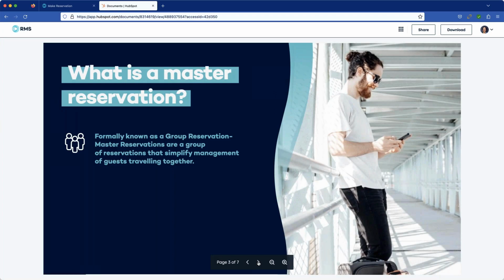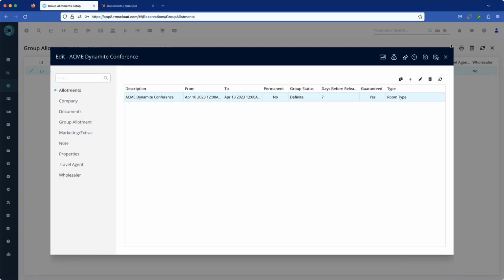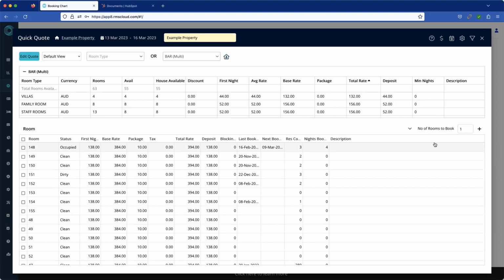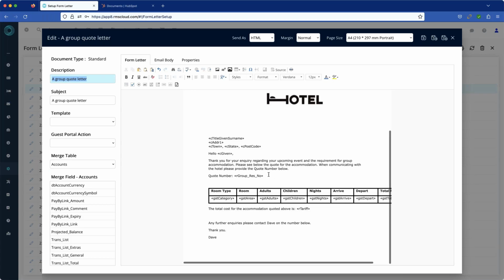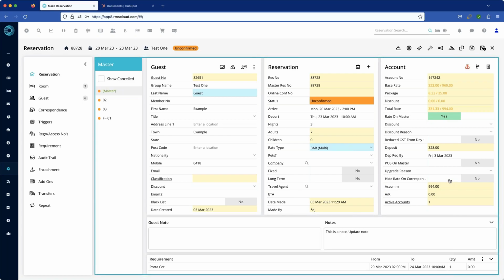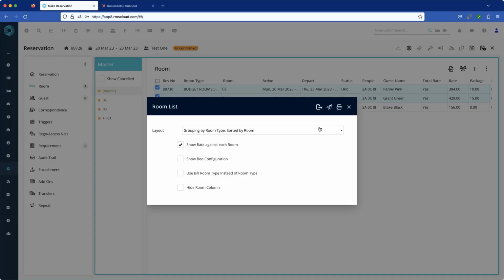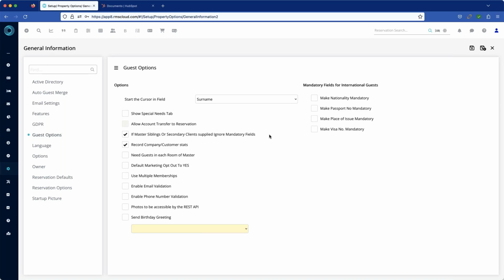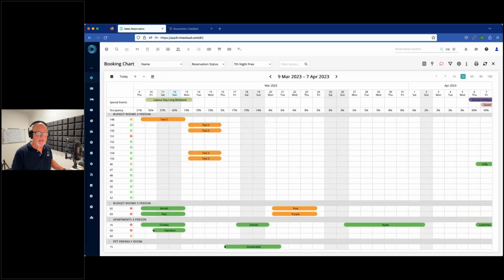Session Four: Best practices when handling group bookings.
Group bookings in RMS Cloud are now called Master Reservations. Watch this video to learn how to manage Master reservations and learn the difference between Group Allotments and Master Reservations.